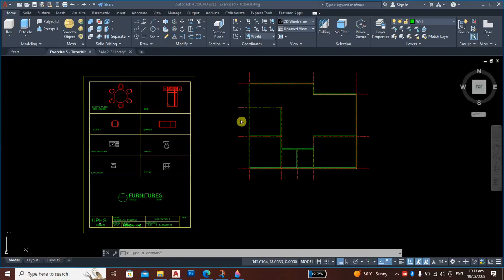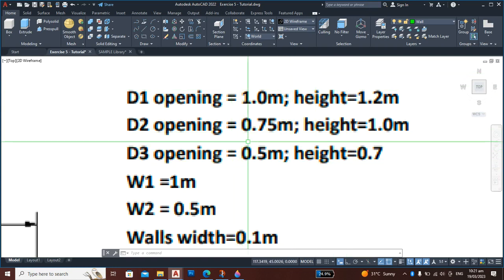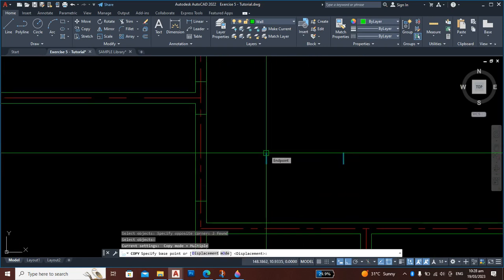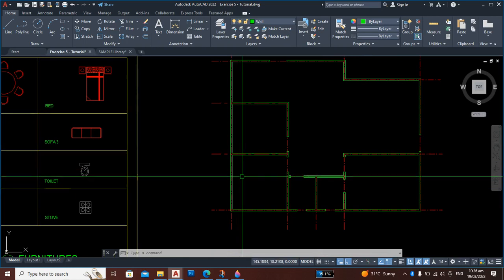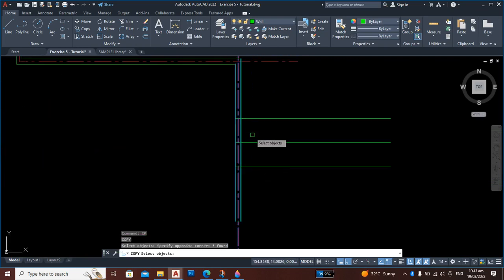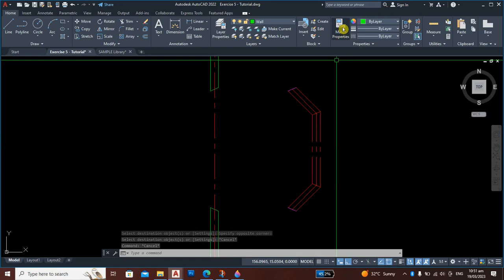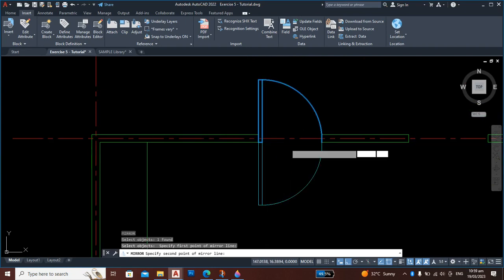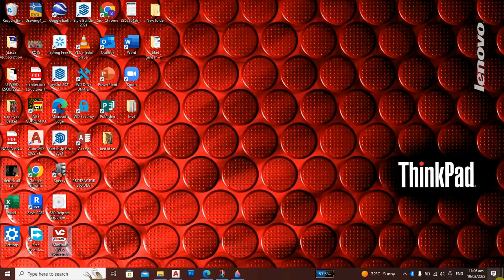Exer5 Complete Floor Plan Part1 Walls and Windows